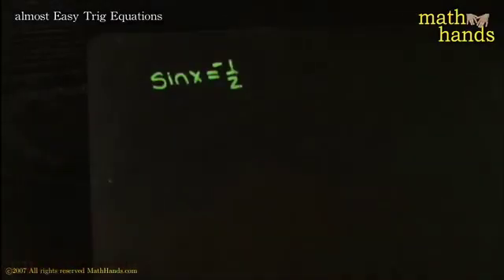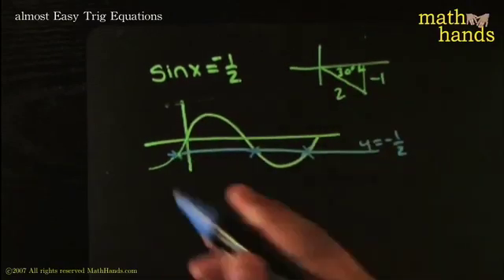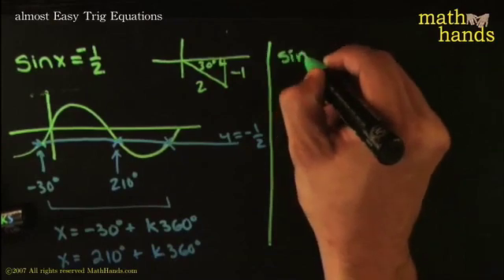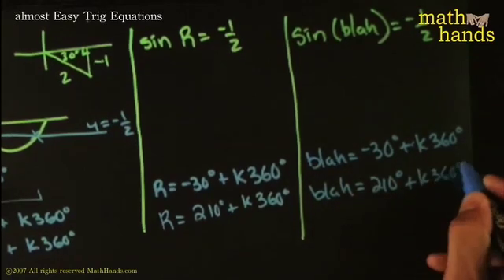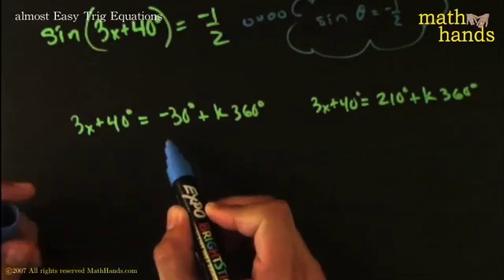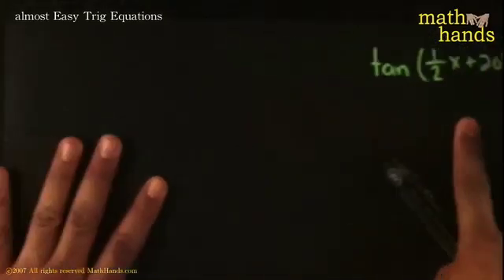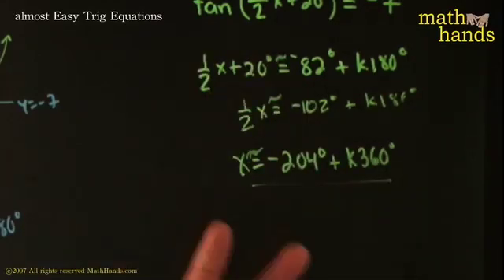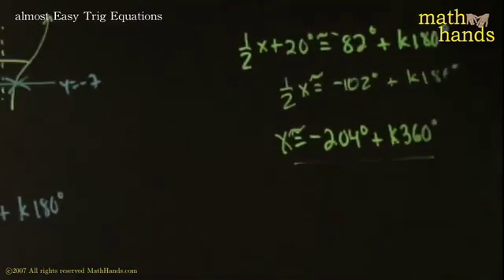104.05.02 Trigonometry Solving Almost Easy Trig Equations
This video is about 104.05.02 Trigonometry Solving Almost  Easy Trig Equations